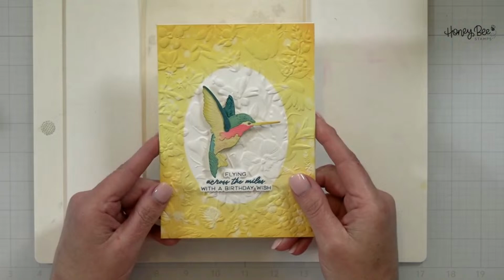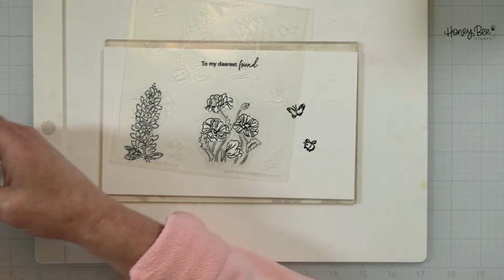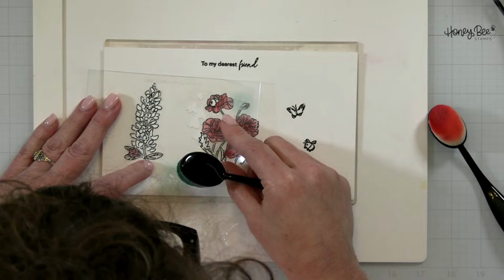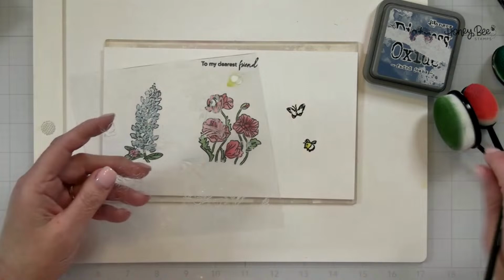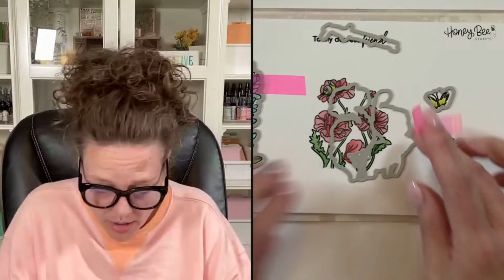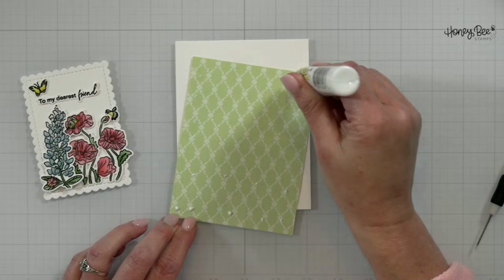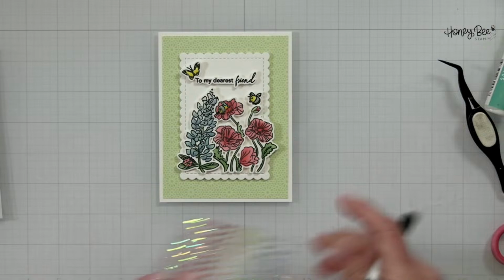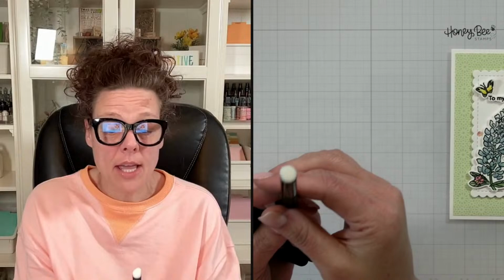Honey Bee Stamps Live: Celebrate Sneak Peek!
Join Kelley and our amazing friends for crafty chat and sneak peek card making!